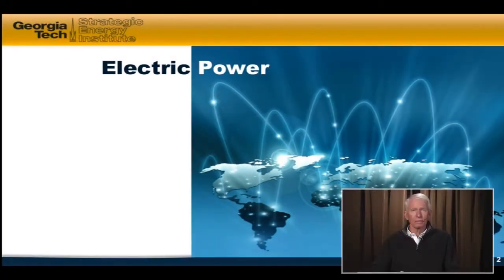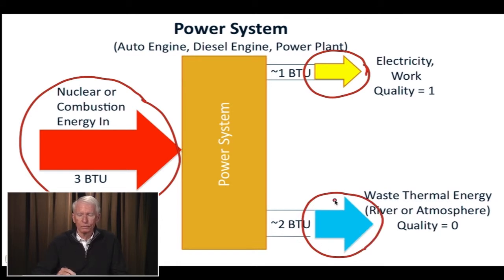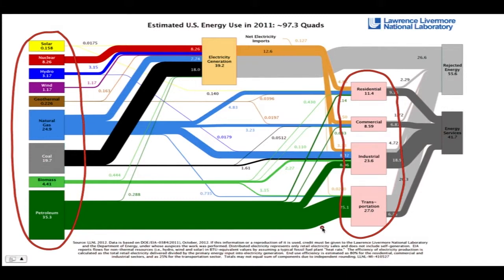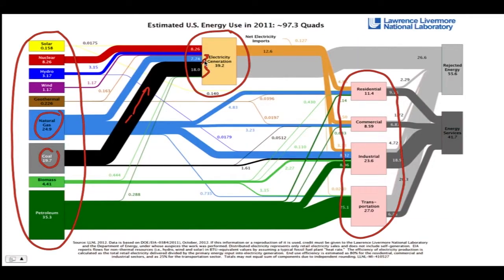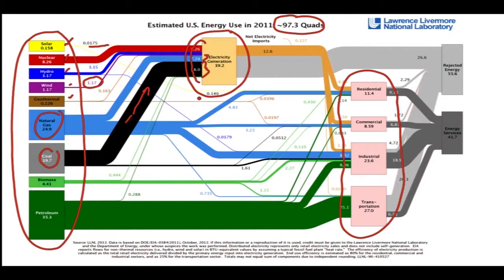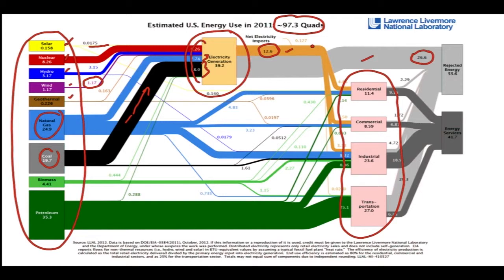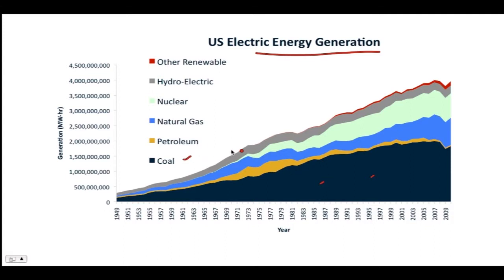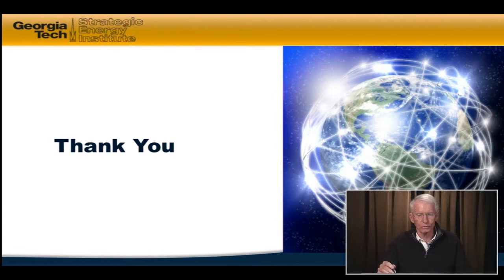Energy 101 - Module 25 - Electric Power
This module of Energy 101 focuses on energy conversion in electric power systems and provides an overview of the fuel sources used for electric power generation.